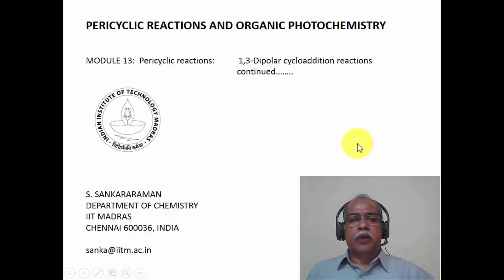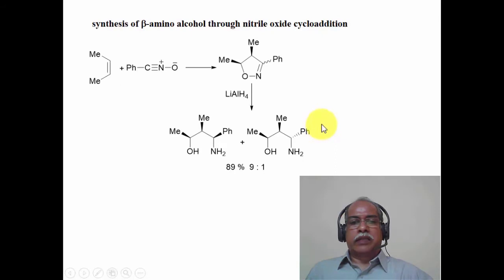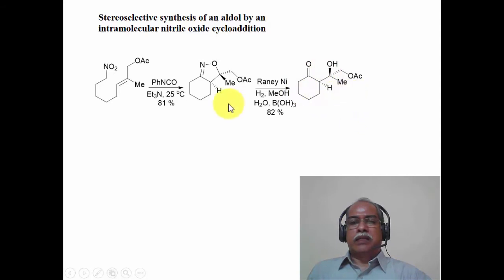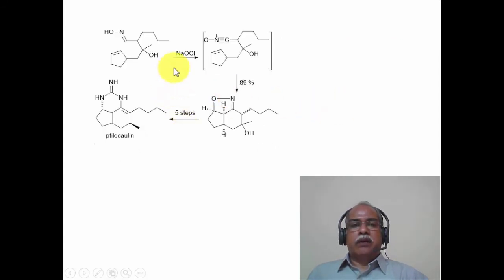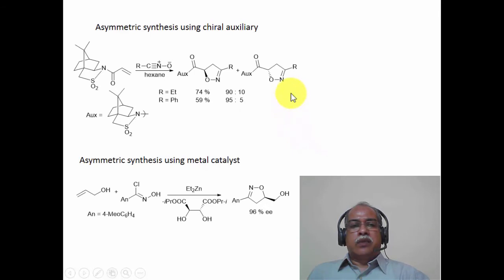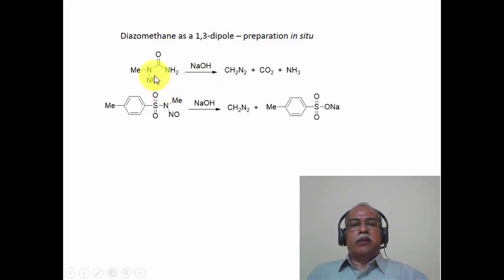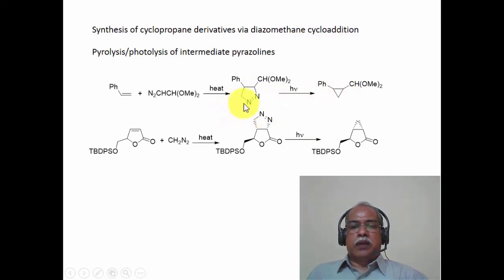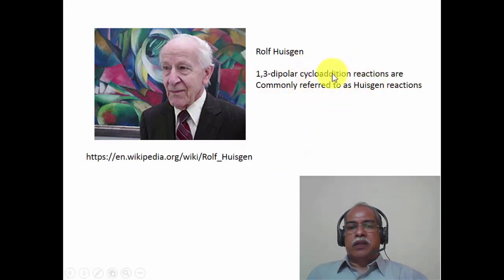1,3-Dipolar cycloaddition reactions continued